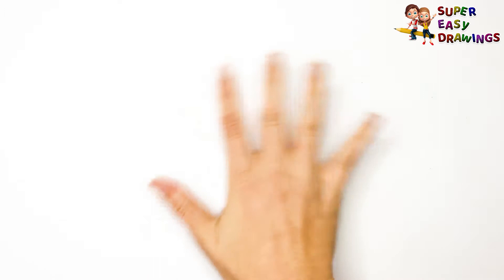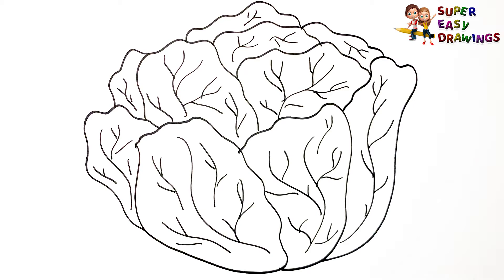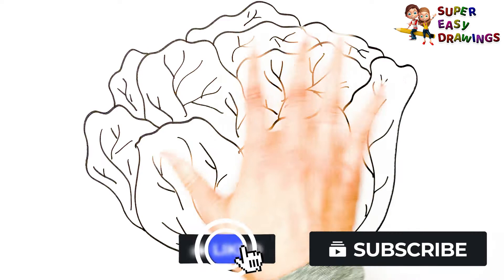How To Draw A Lettuce Step By Step 🥬 Lettuce Drawing Easy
Hi Everyone,
In This Video I Show You How To Draw A Lettuce Step By Step 🥬 Lettuce Drawing Easy.
Follow My Step By Step Drawing Tutorial And Make Your Own Lettuce Drawing Easy!